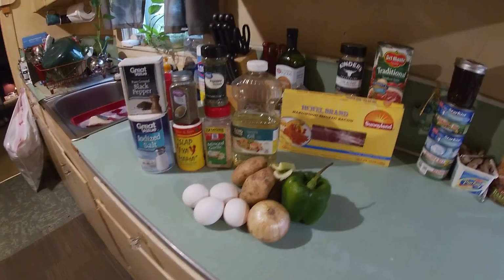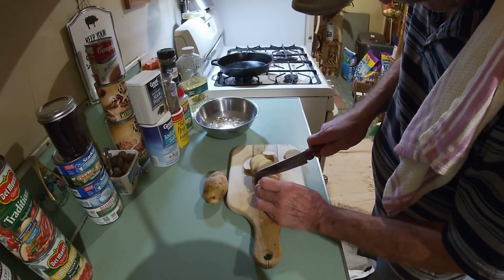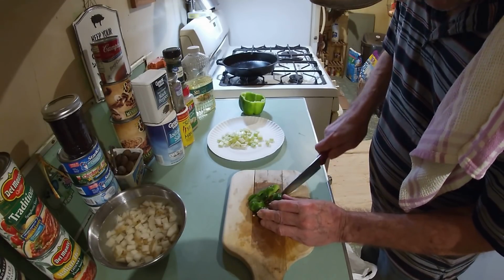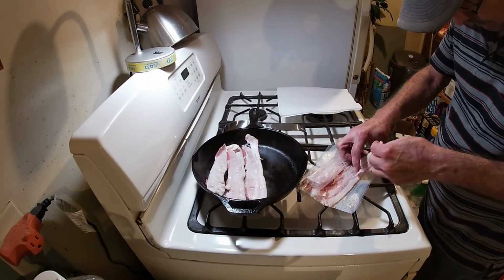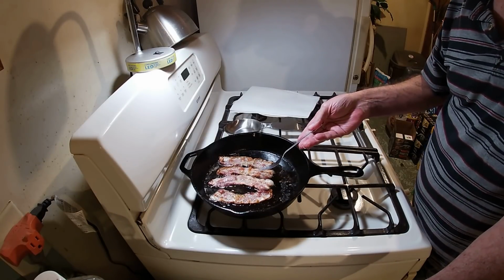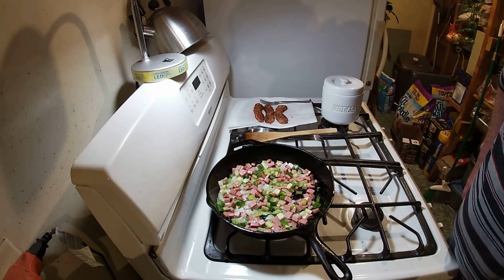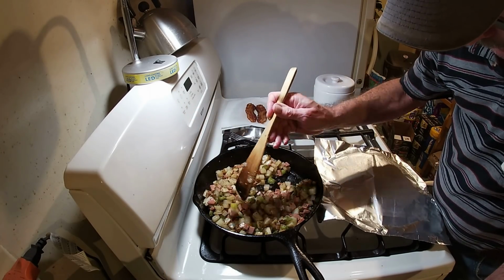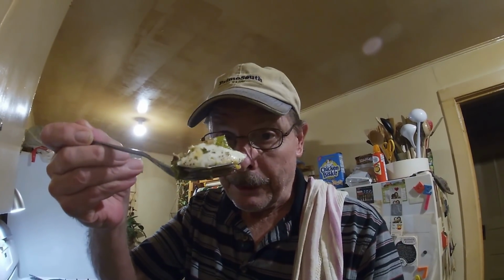Yes Bologna is a Breakfast Meat! Bologna Breakfast Scramble, Real Country Cooking, Po Folk Style!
Well Y'all I had to make up some Sunday Brunch. I did not want to impress anyone, I just wanted filling and Tasty on the Cheap. So I made up an awesome Breakfast Scramble with of all things Bologna! I will tell you this before you turn your back on this recipe you should try it too.